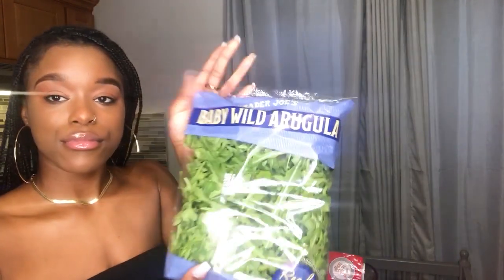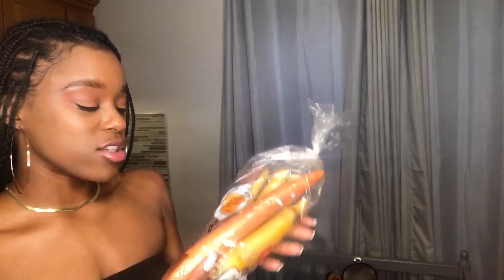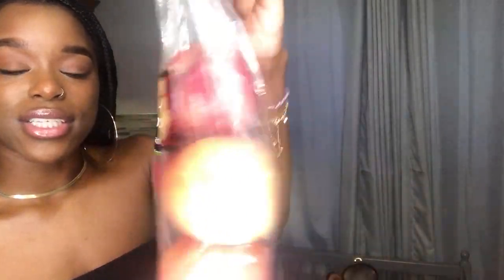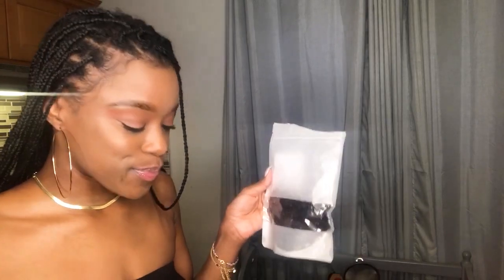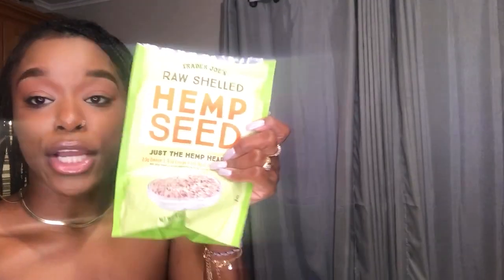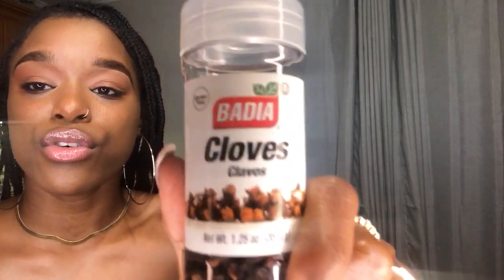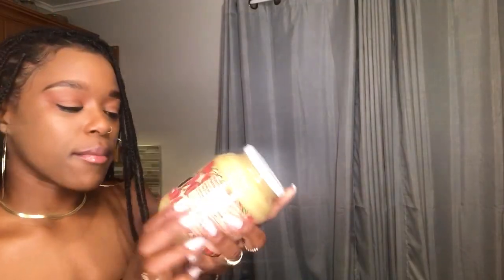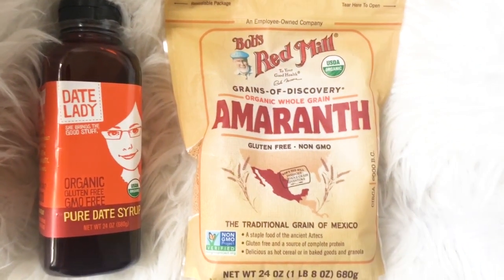ALKALINE "DR. SEBI APPROVED TRADER JOES HAUL"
Quarantine alkaline haul edition